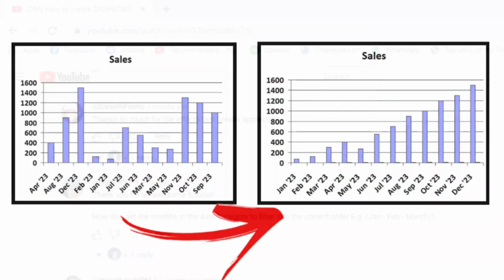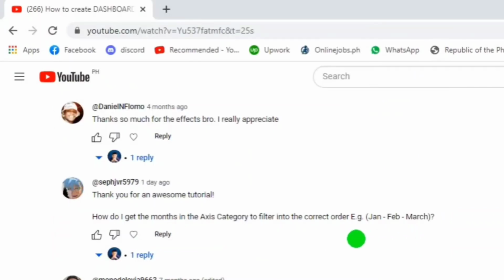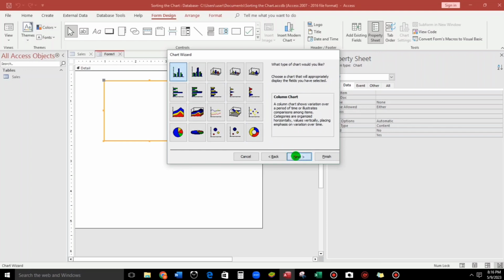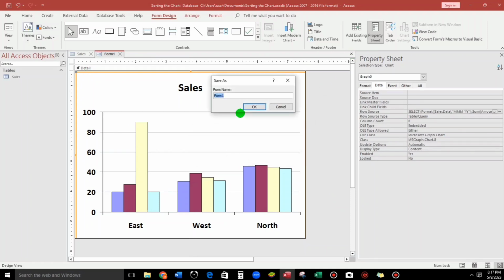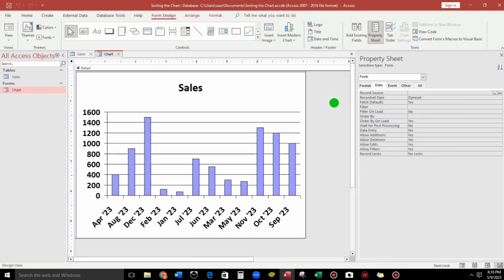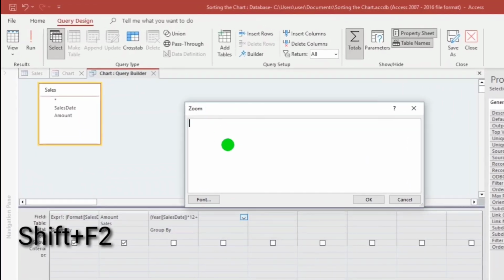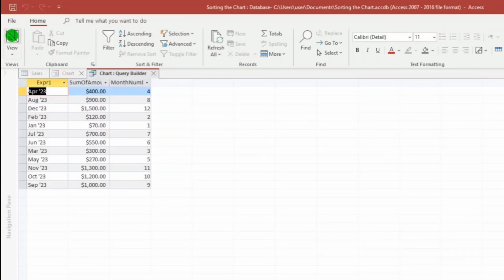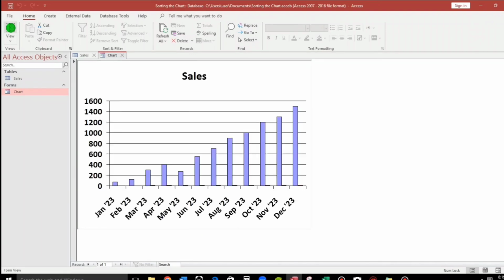How to SORT the Month of Microsoft Access Chart.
This video will show you on how to sort the month according to chronological logic and not by alphabetical.

ms access monthly report query, How do we sort months in Line chart?